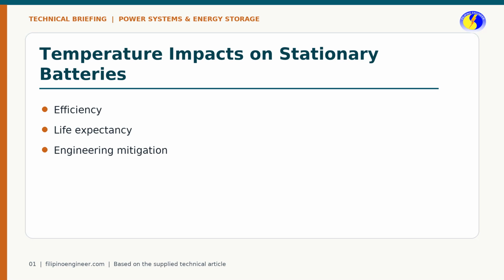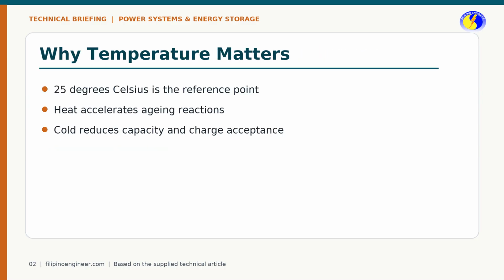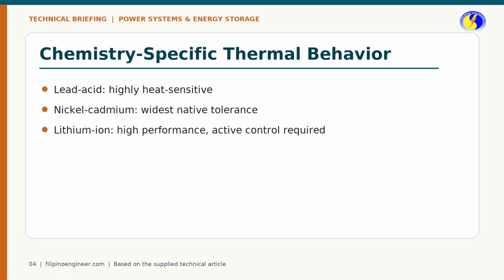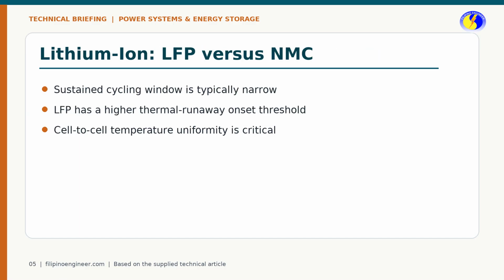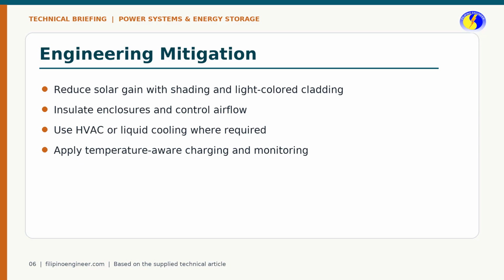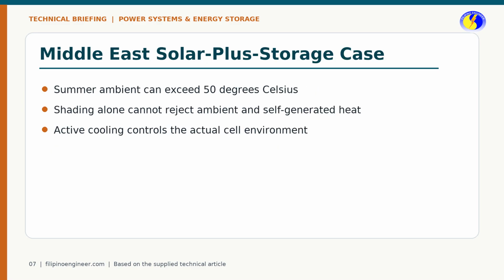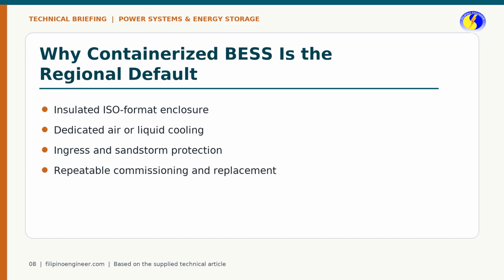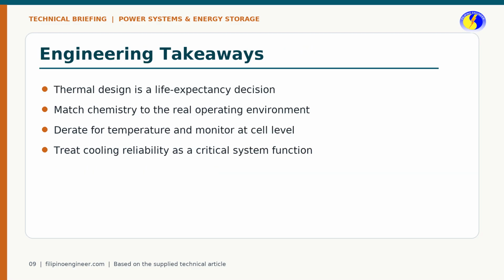Temperature Impacts on Stationary Batteries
A comparative review of lead–acid, nickel–cadmium, and lithium-ion chemistries in stationary duty, with a Middle East solar-plus-storage case study on containerized versus panel-mounted deployment.